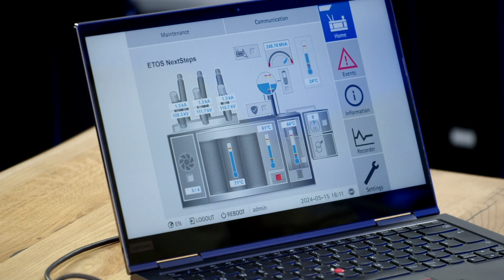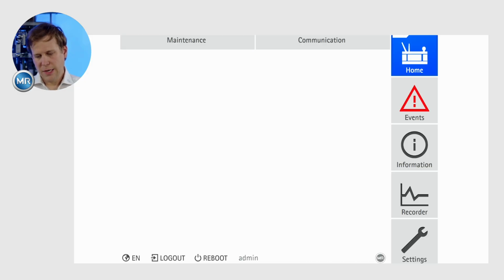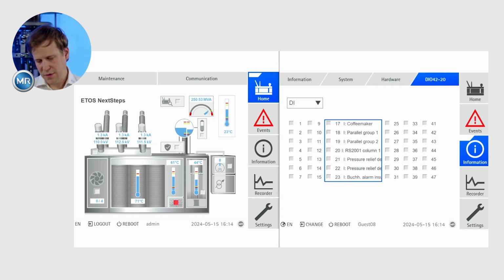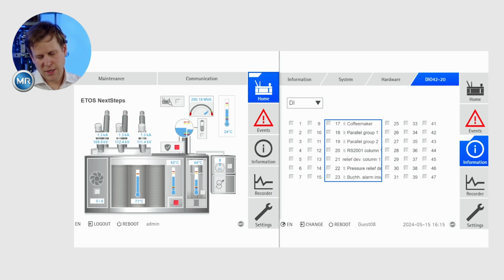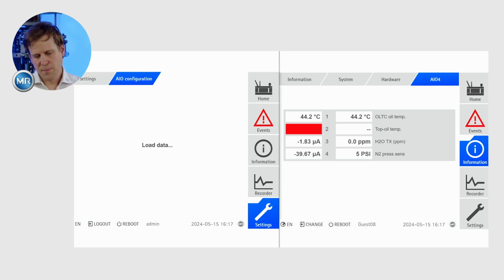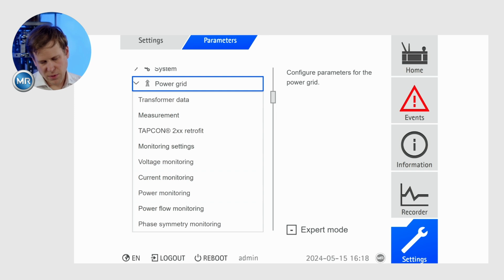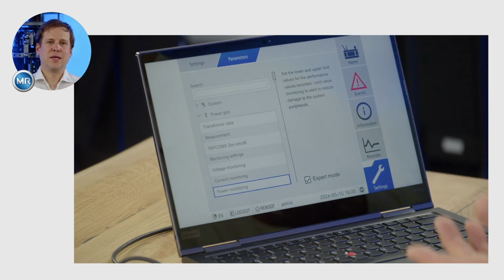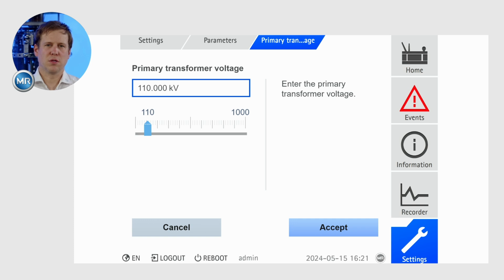ETOS® Next Steps 20 - Commissioning like a pro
Learn eight expert techniques, including:
Using USB-to-Ethernet adapters for quick connections,
Utilizing ping scripts for easy system verification,
Exporting system images and settings files for backup,
Employing split-screen views for efficient parameter adjustments,
Mastering DIO and AIO configurations,
Leveraging the expert mode for faster commissioning,
Using the search bar to quickly locate specific parameters